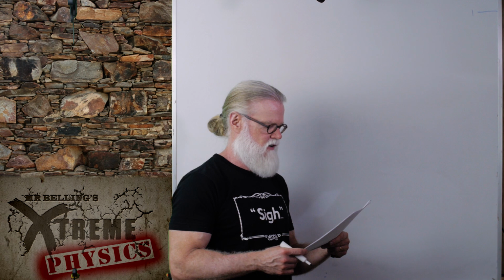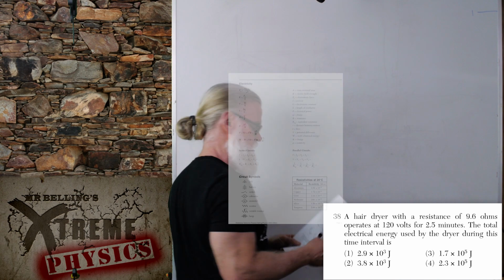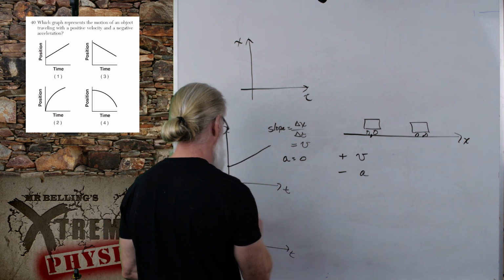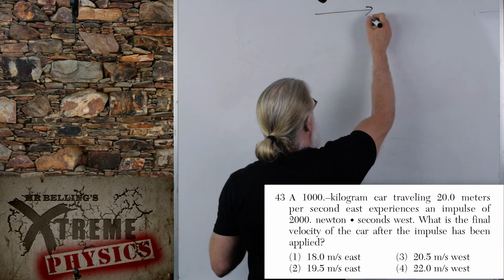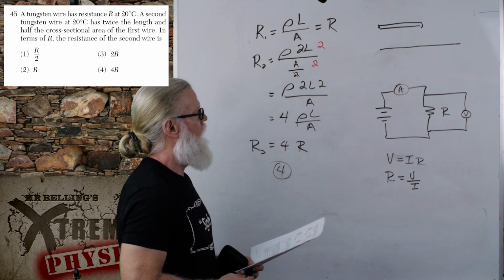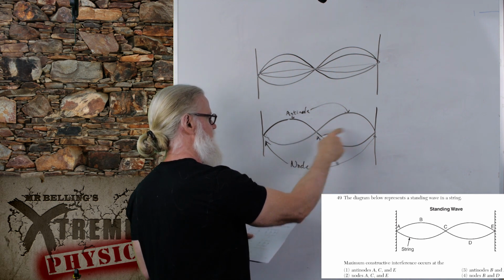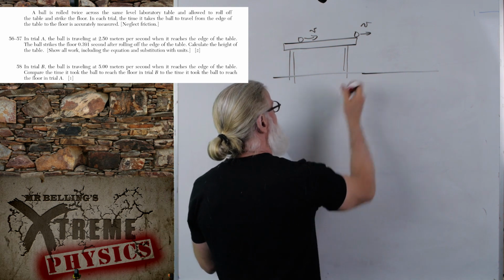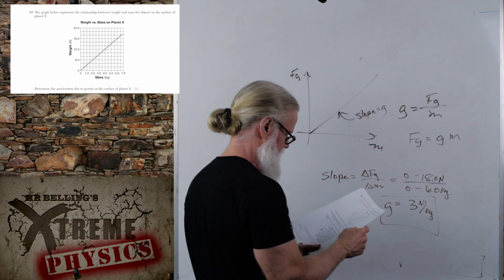2016 NYS Regents Physics Exam parts B1B2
Parts B1 & B2 of the 2016 NYS Regents exam in physics. First do the exam:

Below is a table of questions with corresonding time code:

36. :44
37. 5:34
38. 11:38
39. 15:22
40.  22:17
41. 26:58
42. 32:04
43.  35:43
44. 41:30
45. 44:18
46. 48:15
47.  50:55
48. 55:29
49. 57:49
50. 1:00:40
51. 1:04:07
52. 1:04:07
53. 1:05:18
54.  1:07:35
55. 1:07:35
56. 1:11:07
57. 1:11:07
58. 1:14:21
59. 1:15:24
60. 1:15:24
61. 1:17:09
62. 1:18:02
63. 1:19:24
64. 1:19:24
65. 1:21:24